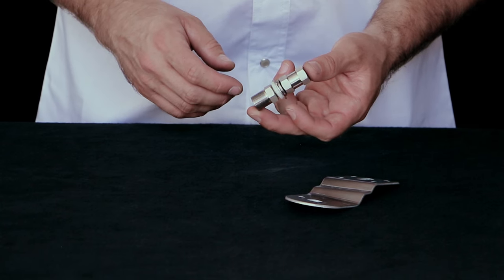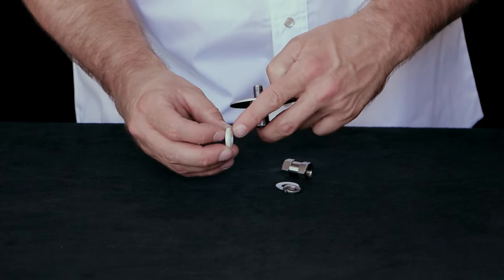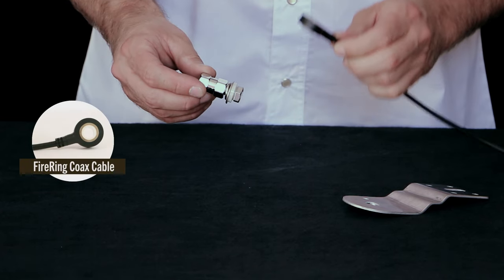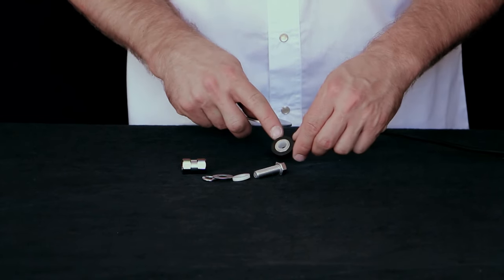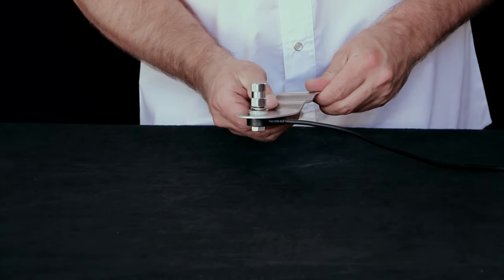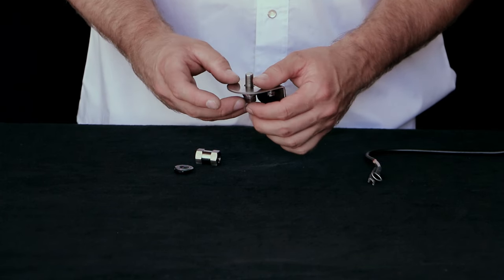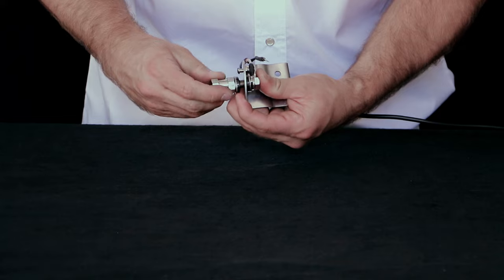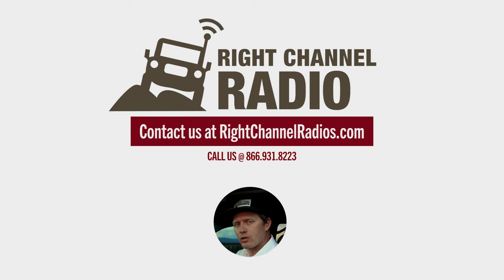How to Install a CB Antenna Stud & Coax Cable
Pat from RightChannelRadios.com explains in detail how to correctly assemble and install your CB antenna stud onto a CB antenna mount. You will learn how to properly install a PL-259, Fire Ring, and a Lug or Ring and Terminal antenna stud. Also, you'll learn how to properly attach a PL-259 Coax cable, FireRing or Ring Coax Cable and a Ring and Terminal cable to the antenna stud.

Chapters:
0:00 Introduction
0:30 PL-259 Antenna Stud Overview
1:33 PL-259 Antenna Stud Install
2:50 FireRing or Ring Antena Stud Overview
3:41 FireRing or Ring Stud & Coax Install
6:18 Ring and Terminal (Lug) Stud Overview
6:46 Ring and Terminal (Lug) Stud & Coax Install
9:19 Contact Us